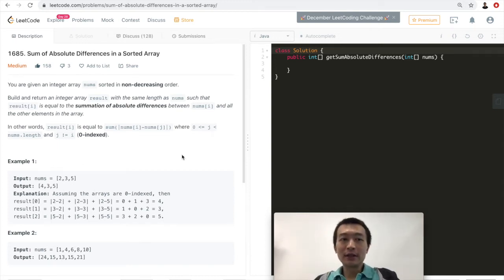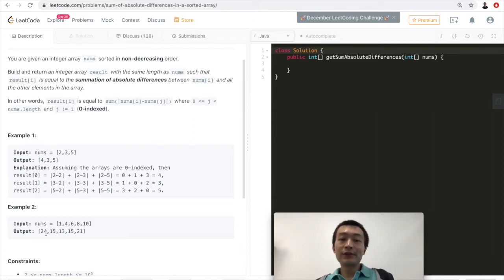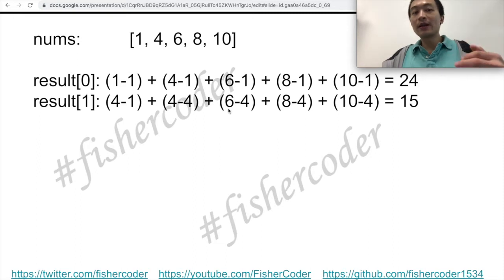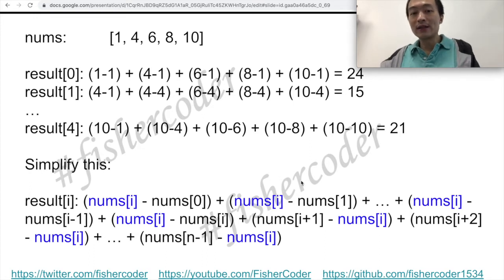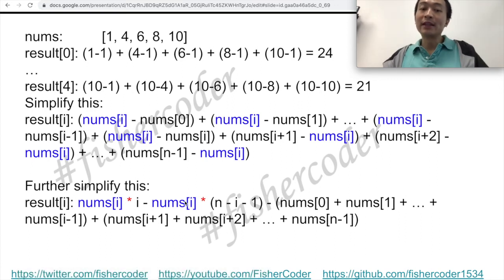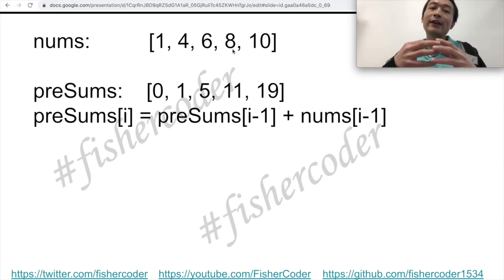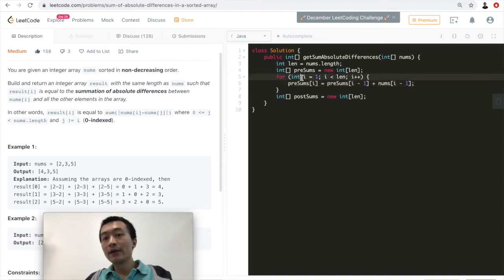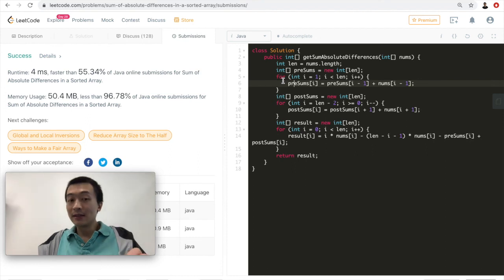LeetCode 1685. Sum of Absolute Differences in a Sorted Array - Interview Prep Ep 113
Problem link on LeetCode 1685. Sum of Absolute Differences in a Sorted Array

My ENTIRE Programming Equipment and Computer Science Bookshelf: